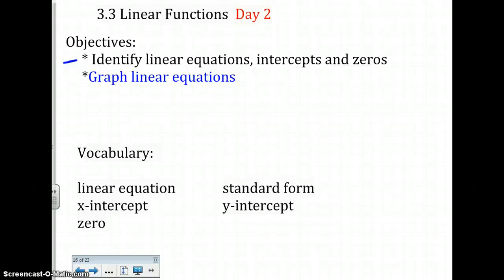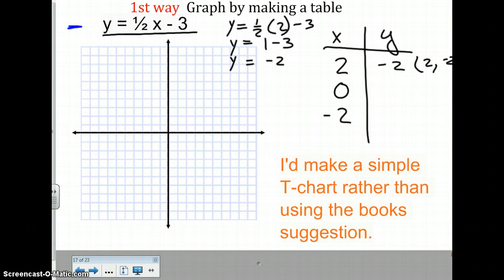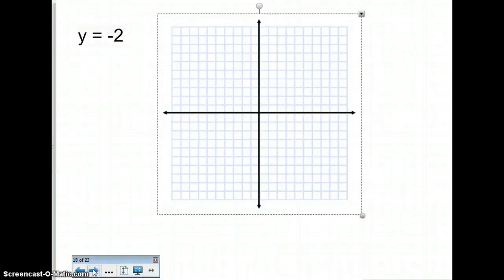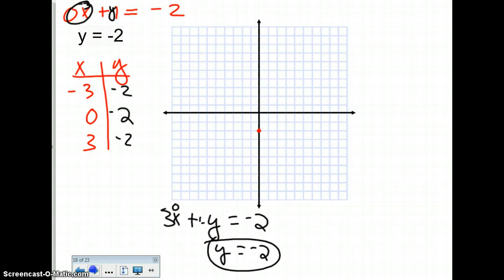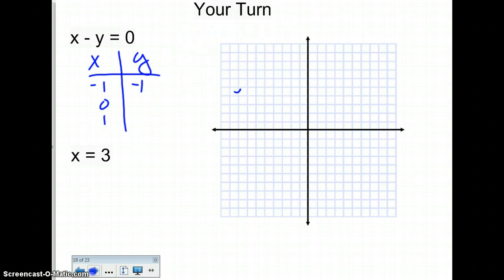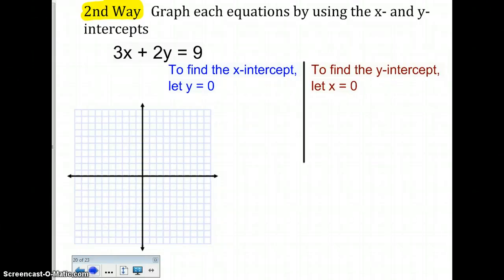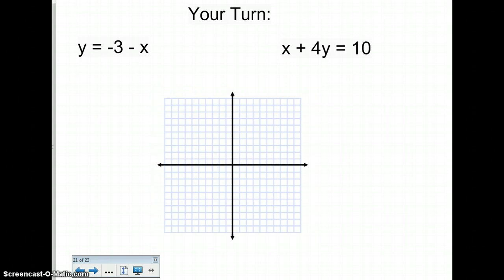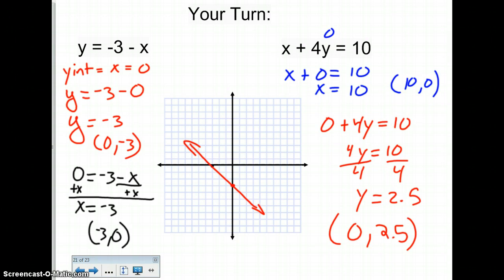3.3 Linear functions Day 2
Linear functions day 2